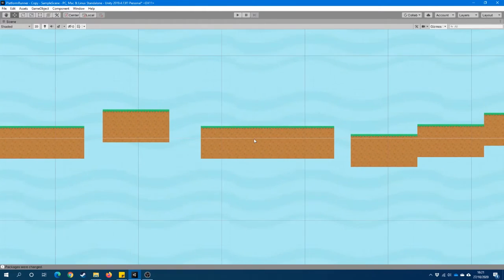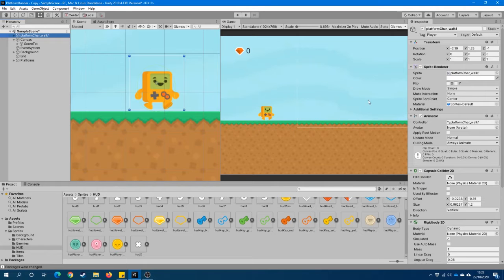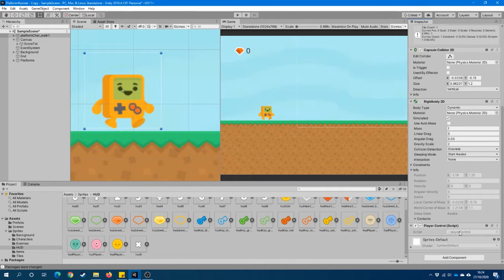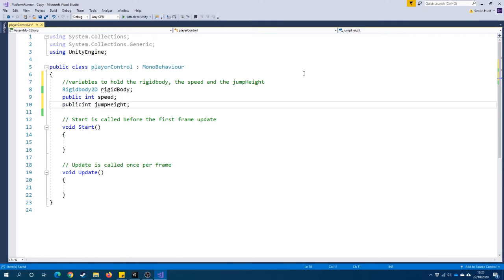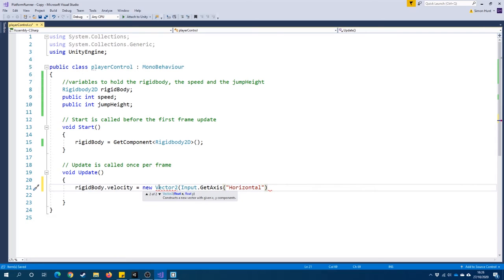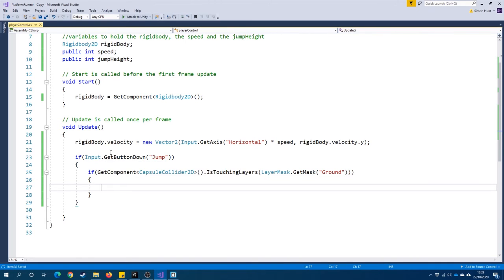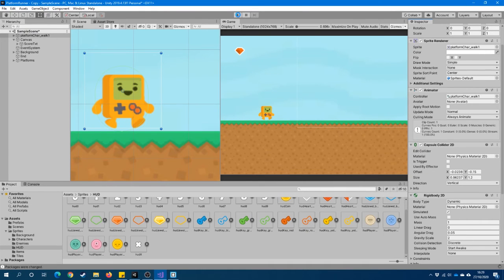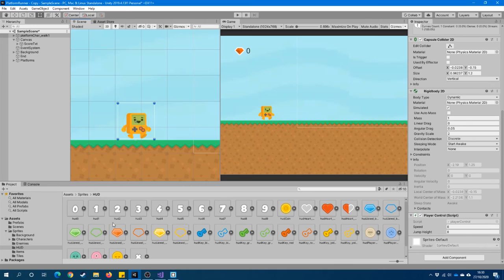Unity3D - Platformer Tutorial Part 1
Part 1 of a video tutorial on creating a platformer in Unity. I'll add others here soon, these were recorded for lesson content during COVID-19 and are in line to be tidied up. In this lesson we look at setting up the basic movement within the game.